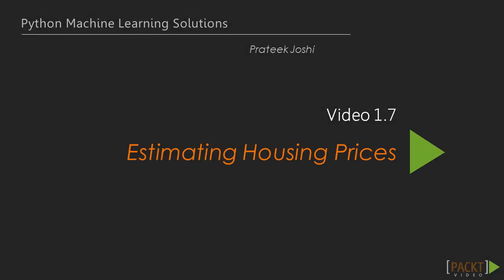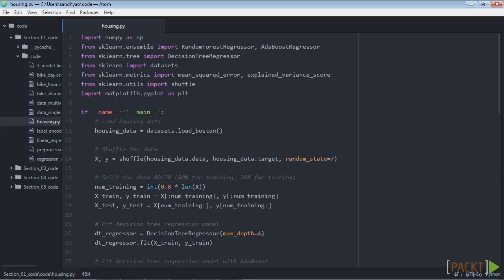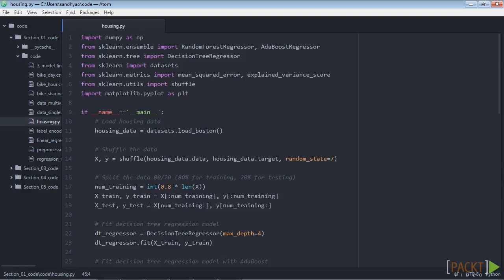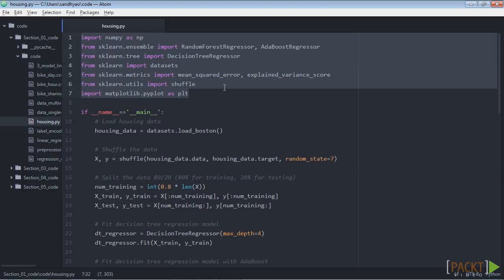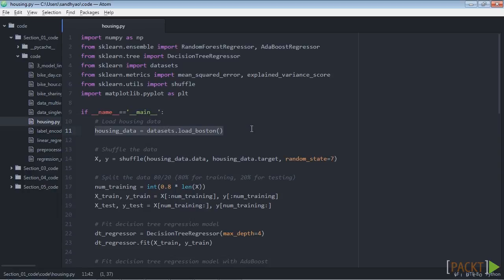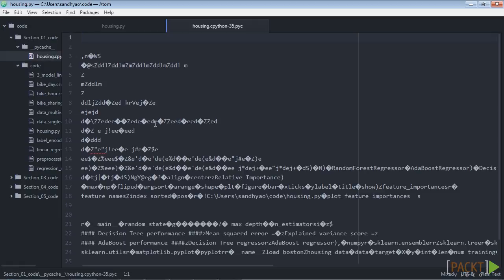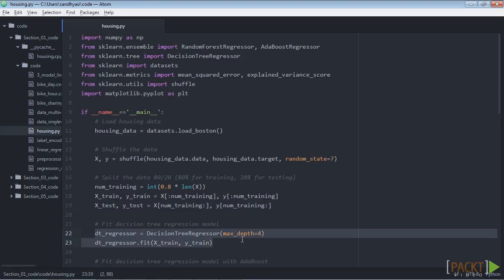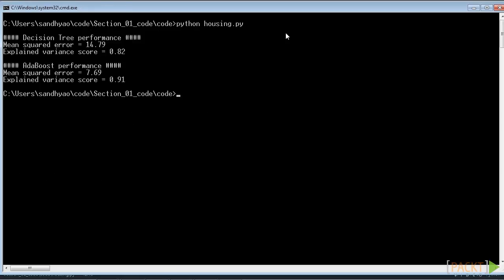170 Estimating housing prices